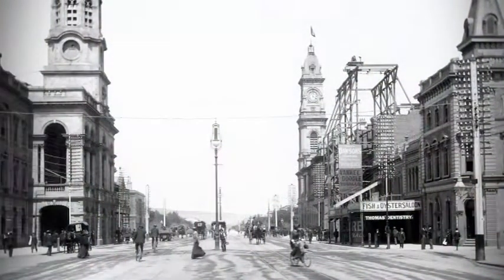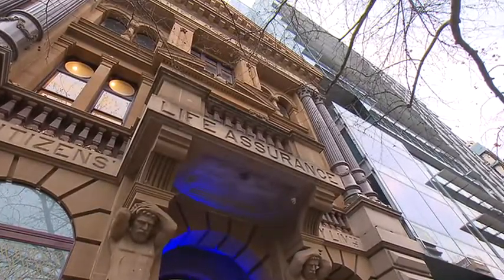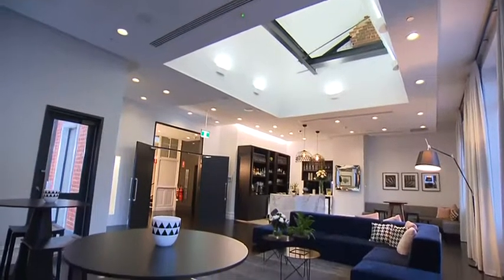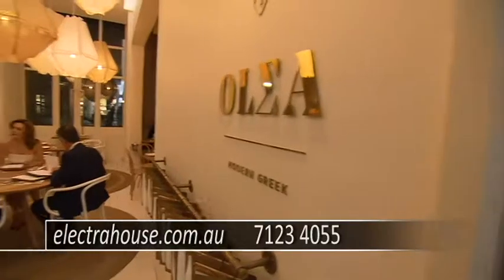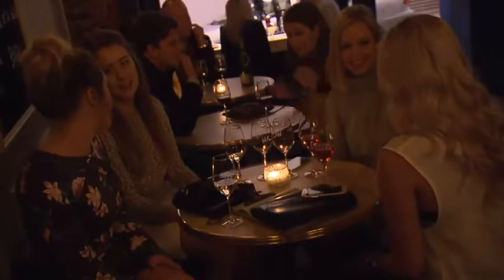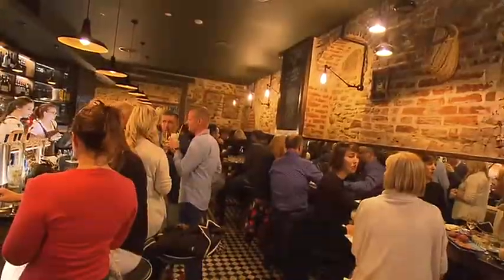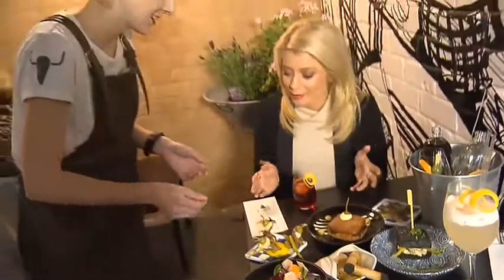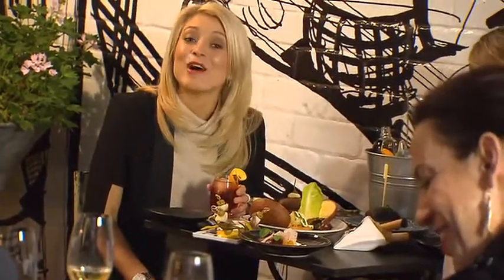Adelaide's Stylish New Bars 2015